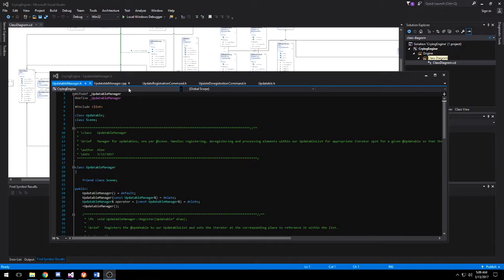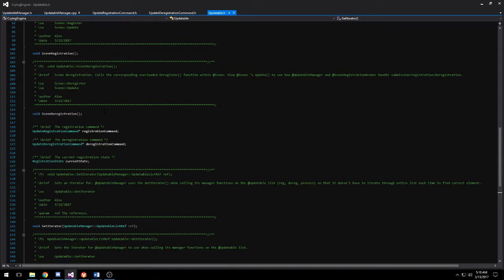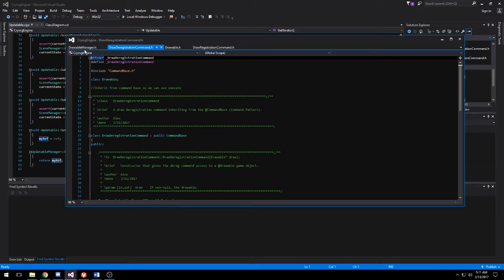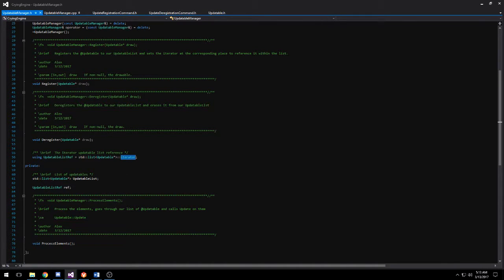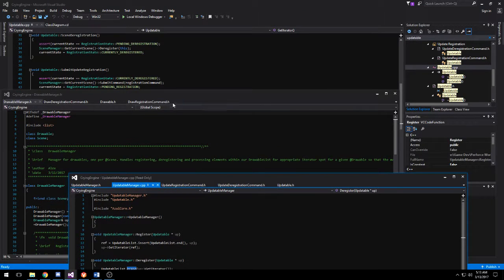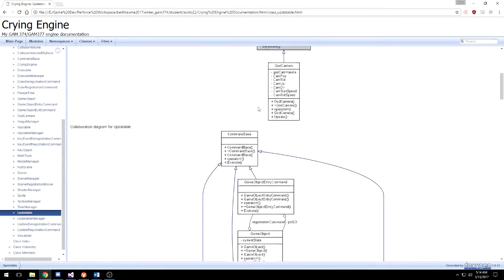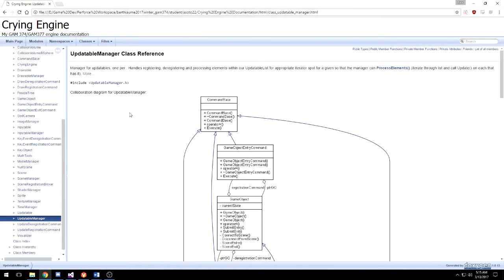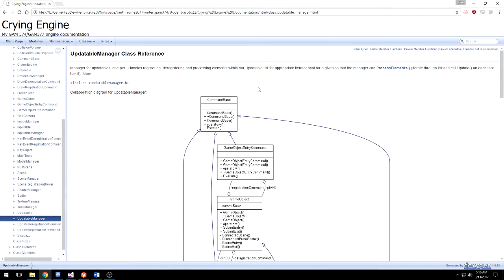6 : ASoto GAM 374 Final Sprint